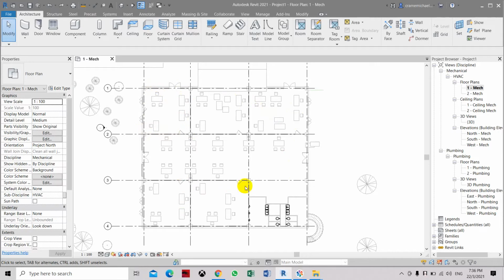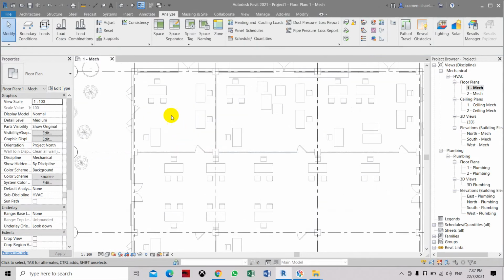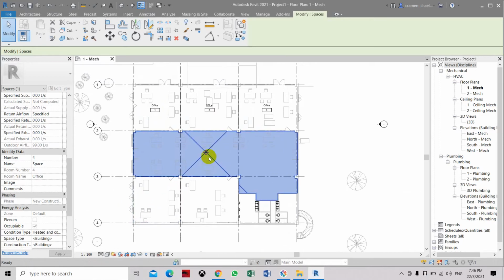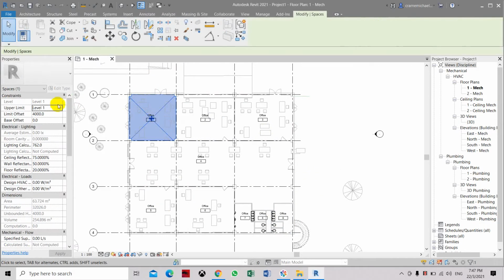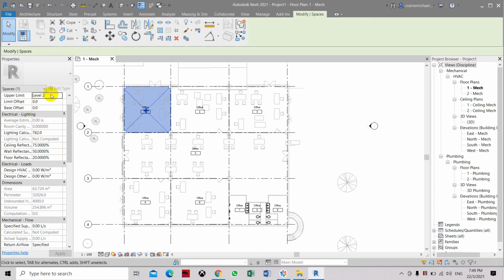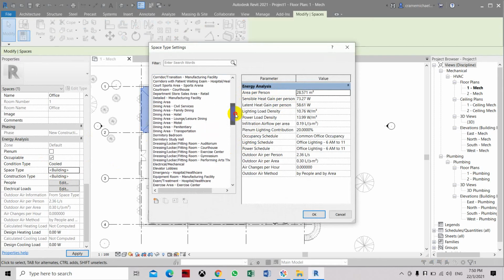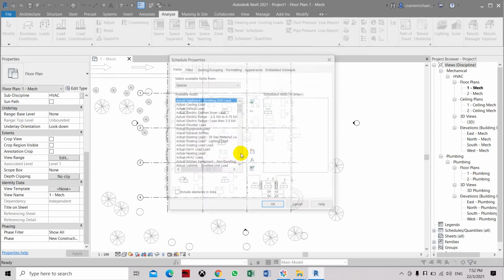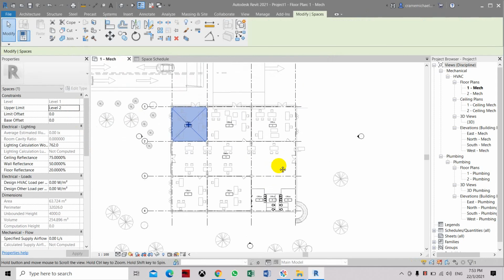Set Space & Schedule Properties How To Start Mechanical System Project In Revit Part 2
How To Start  Mechanical System Project In Revit Part 2